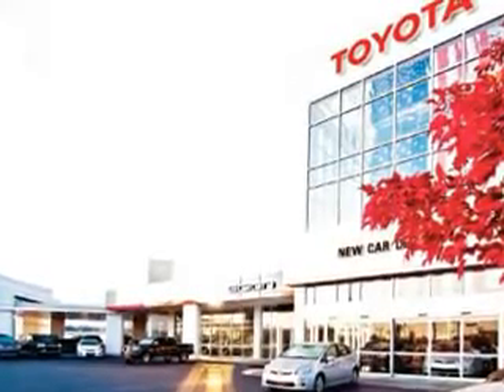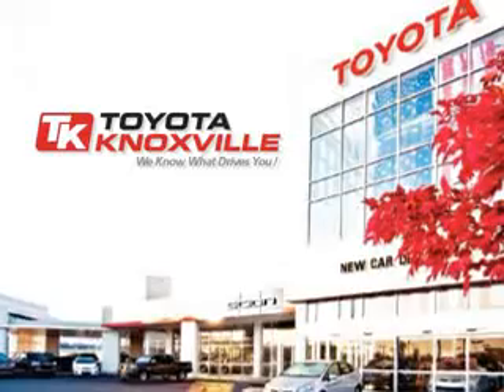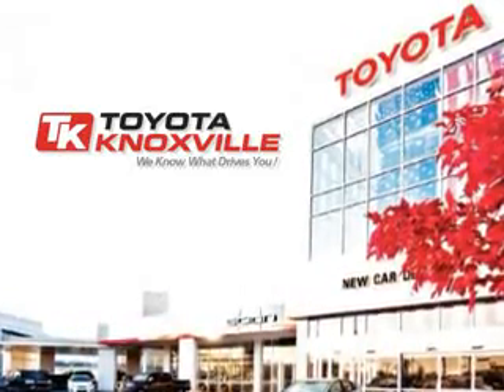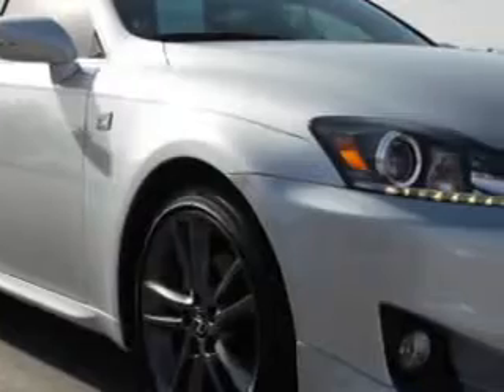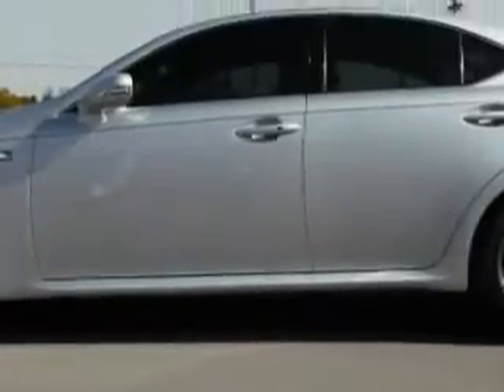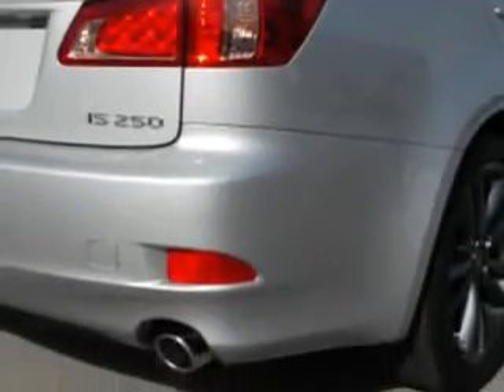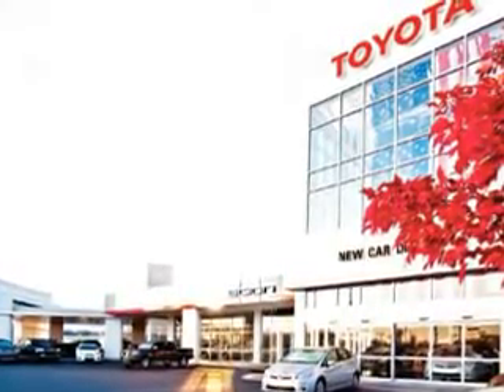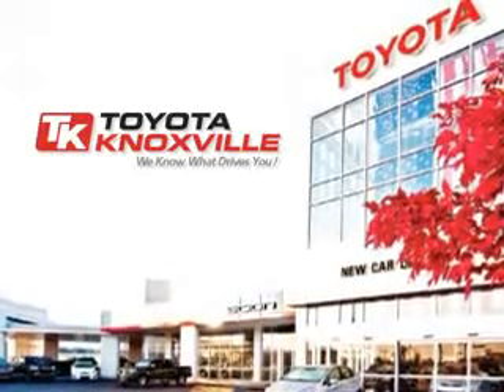Lexus IS, Toyota Knoxville- Knoxville, TN 37922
Lexus IS, Toyota Knoxville ready for the very best? let Toyota Knoxville show you what luxury really means. imagine driving this SILVER 2011 Lexus IS, equipped with a 6 Cyl. engine and an automatic transmission with only 10,224 miles. enjoy an impressive 30 miles to the gallon on this luxury car with features like power driver and passenger seating, leather upholstery, power lumbar seats, Tire Pressure Monitoring System, turn signal mirrors, power one-touch tilt open and close sunroof, keyless ignition, low tire pressure warning system, homelink system, and much more. Enjoy the drive and have peace of mind in this 2011 Lexus IS. see us at Toyota Knoxville today!

miles- 10,224

vin- JTHBF5C28B5150055

Toyota Knoxville

10415 Parkside Dr